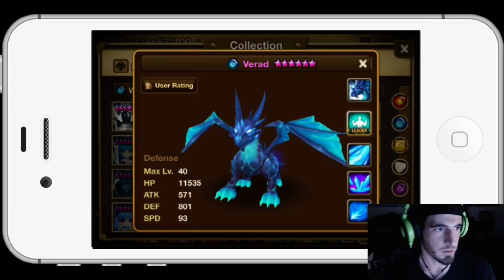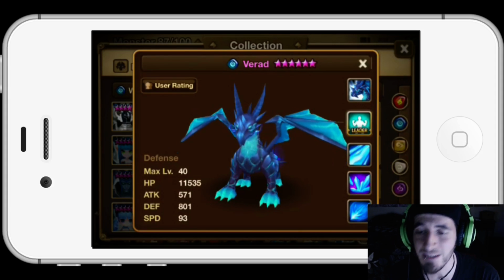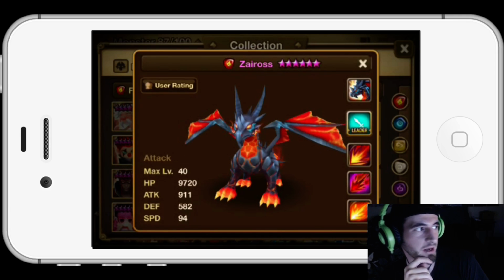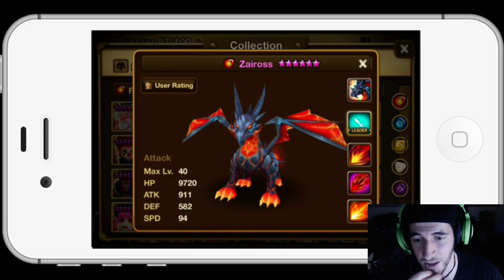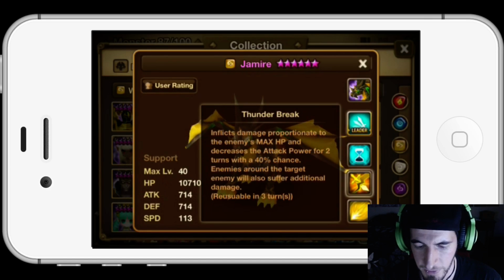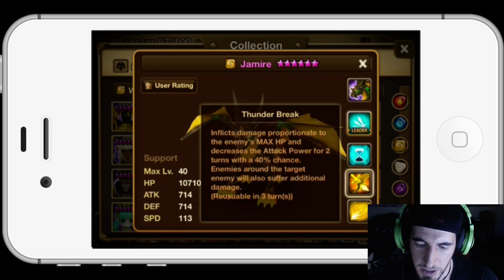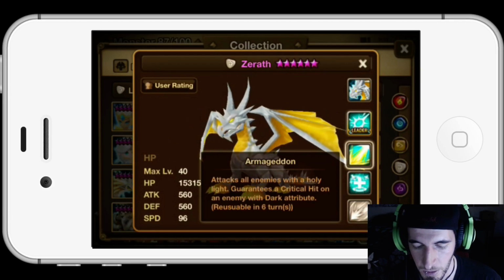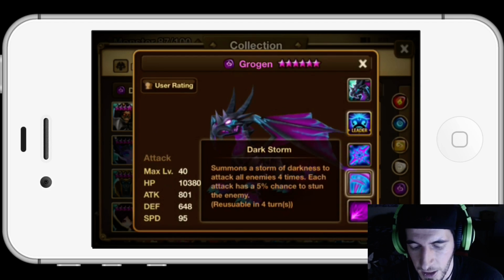SUMMONERS WAR : How to Rune Your Dragon - Dragon Review - water wind fire dark light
How to Rune Your Dragon - Dragon Review - water wind fire dark light verad zaiross jamire zerath grogen